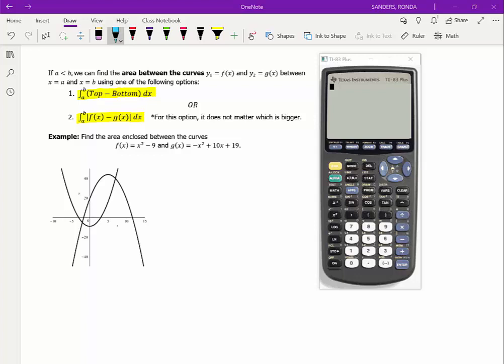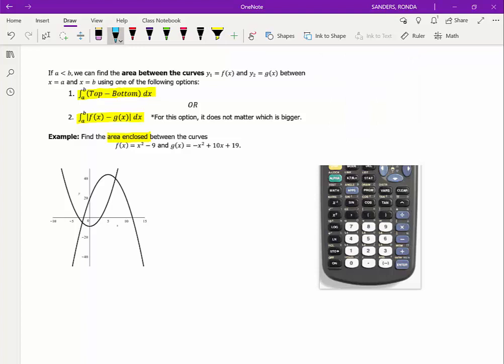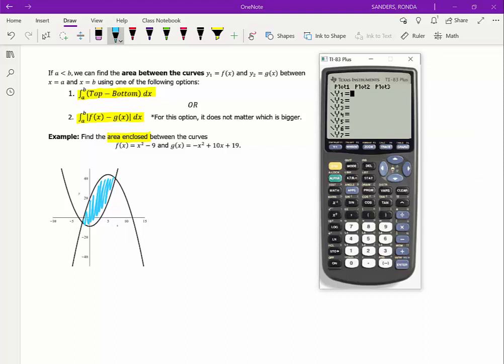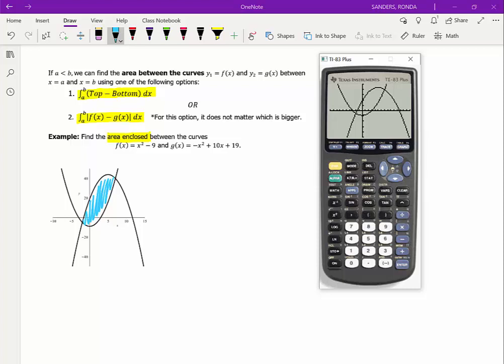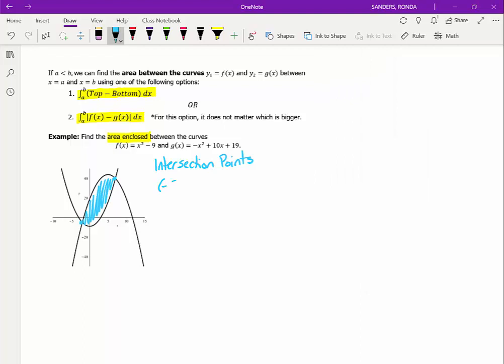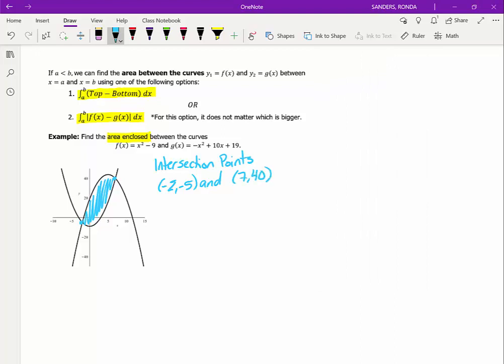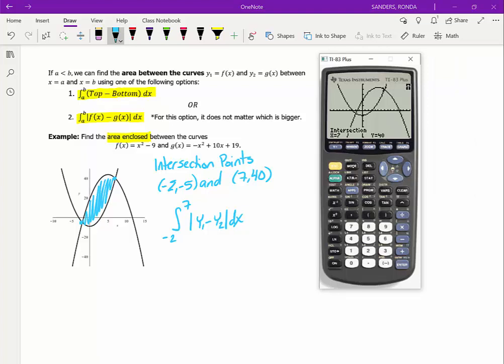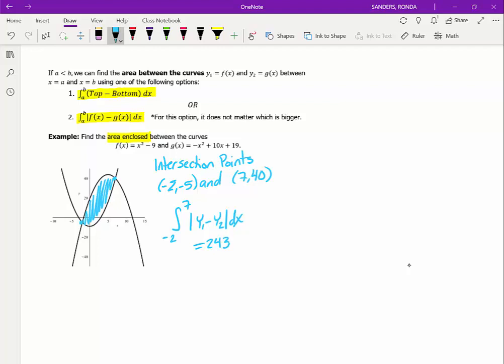Area Between Two Curves Example